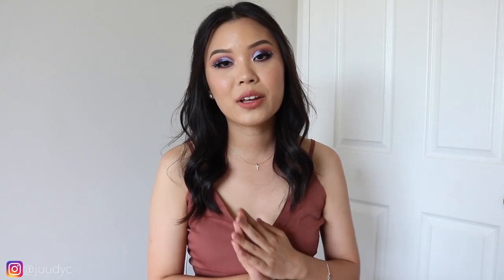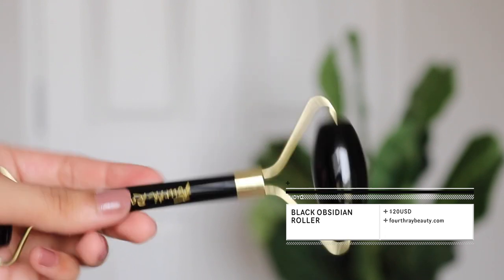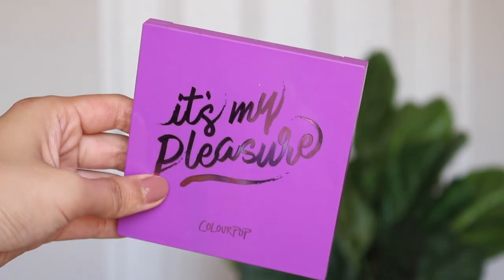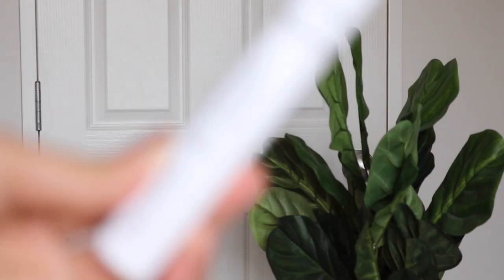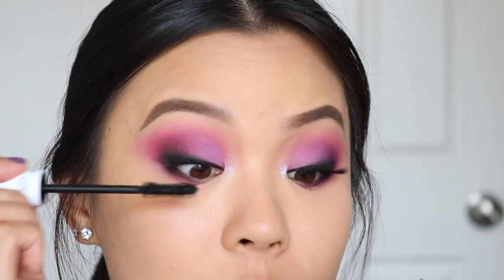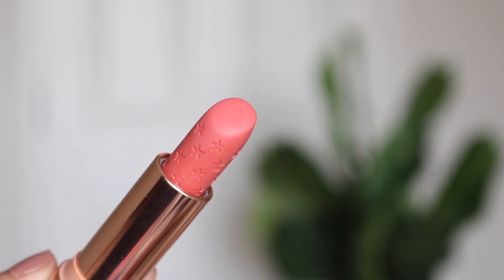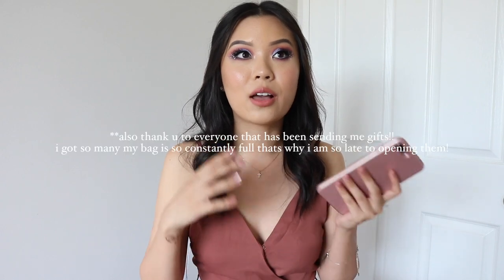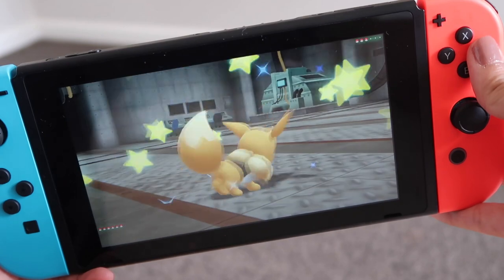FEBRUARY FAVOURITES ⋆ 2019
just noticed all the products in this month’s favourites are all from colourpop…. oops. but hey whats new?

how to enter:
2. like this video & comment anything down below along with you IG handle! if you don’t have IG leave your email address instead. (this is how i will be contacting you if you win)

⋆ winner will be announced next week 6th of march
⋆ please only enter once! if you comment multiple times youtube might count your comment as spam and it won’t be counted!
⋆ this open international, i will ship it to you at my own expense
⋆ if you are 18 make sure you have your parents permission to enter

prizes:
colourpop x bretman lit lip bundle
colourpop x bretman lit palette
colourpop x bretman glitterly obsessed glitter (omg im wet)
colourpop e2 brush
colourpop ultra blotted lip (zuma)
colourpop creme gel liner (puppy)
colourpop lux lipstick (27)
colourpop in-nude-endo palette
nyx cosmetics simply nude, red, vamp, pink
nyx cosmetics glam liner (glam pink)
nyx cosmetics baked blush (journey)
+ extra skincare

 ⋆ lets chat ⋆

instagram ⋆ @juudyc
twitter ⋆ @judyctweets

 ⋆ product rundown ⋆

top ⋆ showpo
lashes ⋆ boudoir lite by house of lashes
lips ⋆ lay over by colourpop
necklace ⋆ random store in japan

⋆ my gear ⋆

⋆ music ⋆

provided by epidemic sounds ⋆ ocean jams